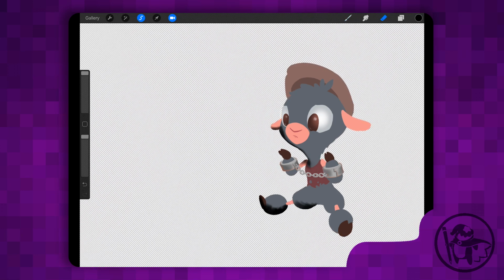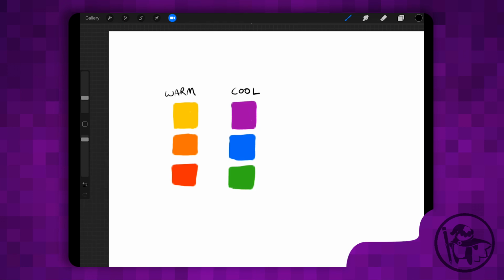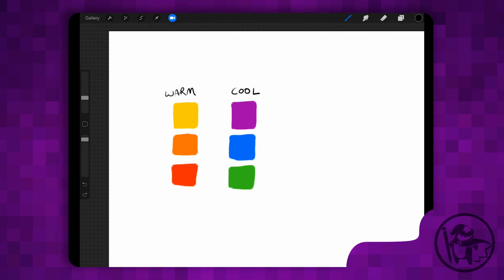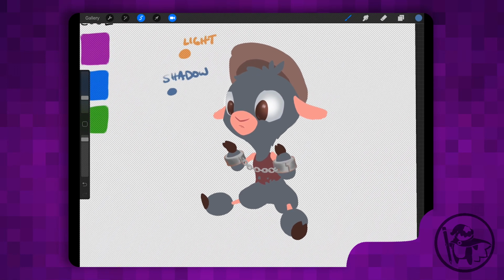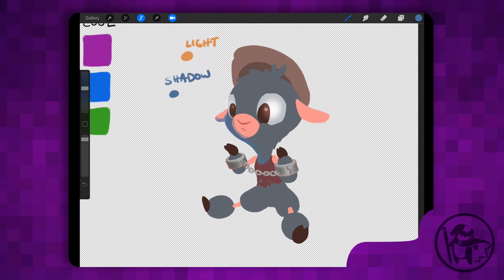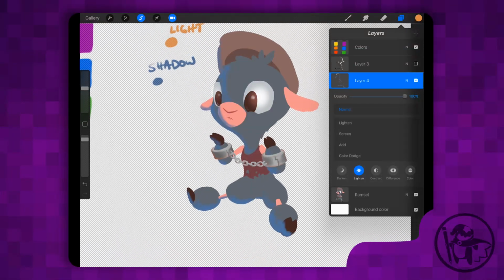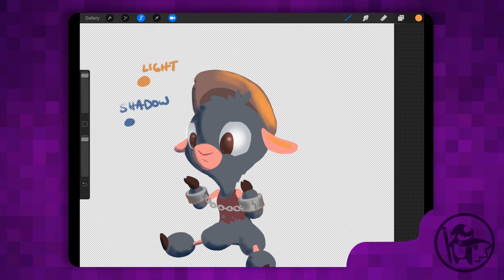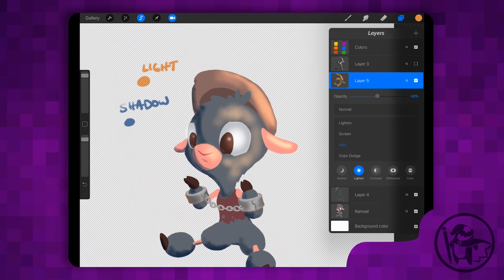Lighting & Shading with Complimentary Colors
In this video we're looking at a way to render your art in a visually interesting way using a complimentary color set for our lighting and shading!